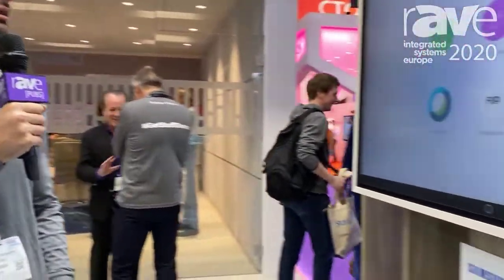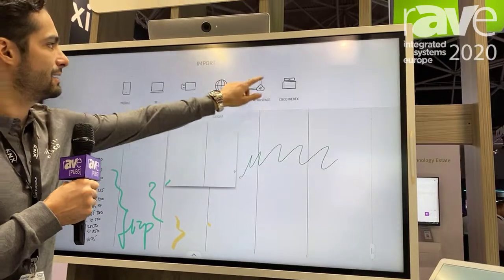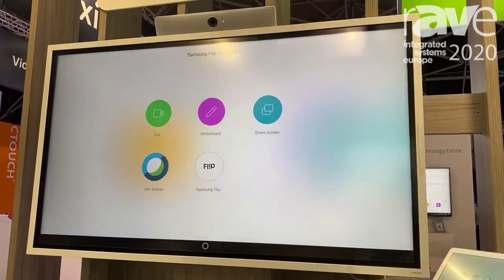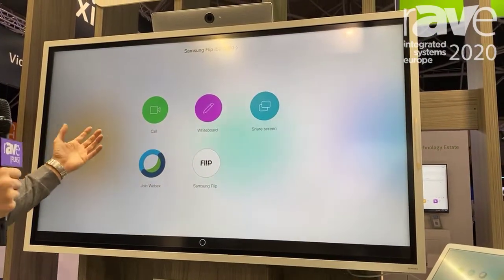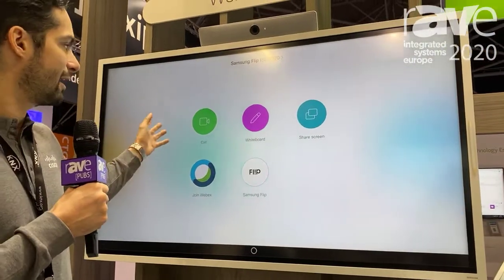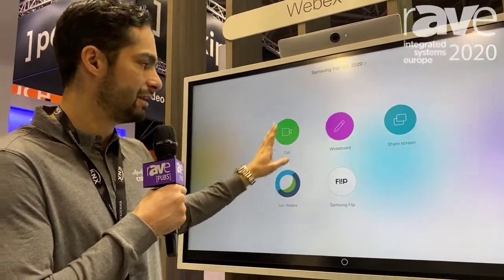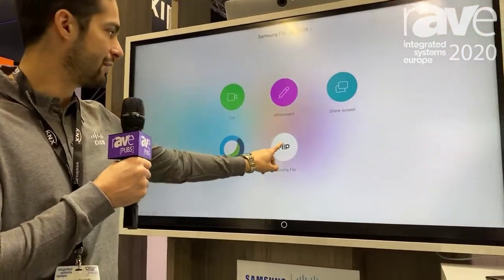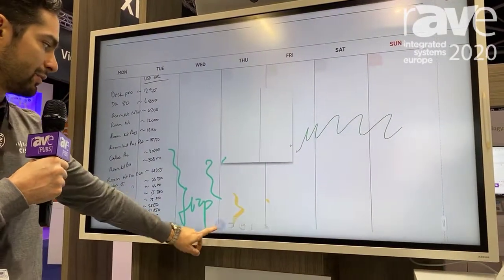ISE 2020: Cisco Demos Webex on Samsung Flip2 With Cisco Room Kit Mini